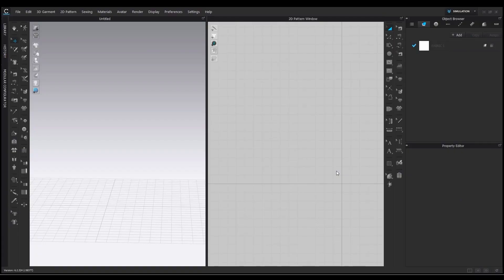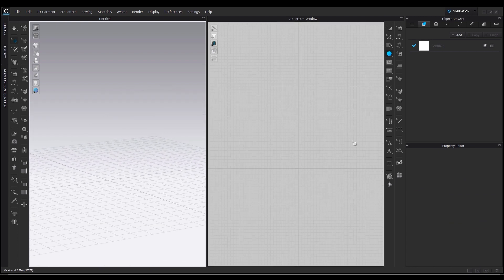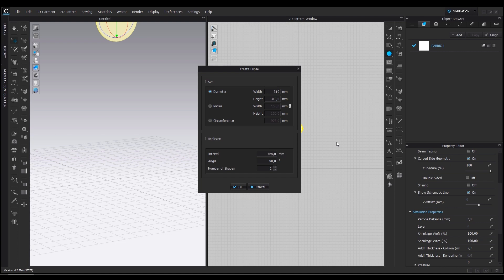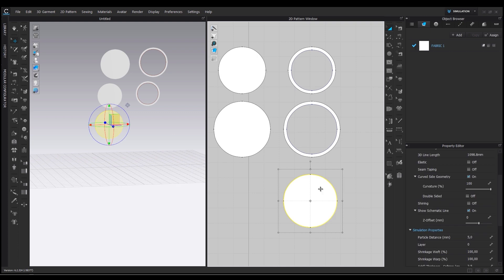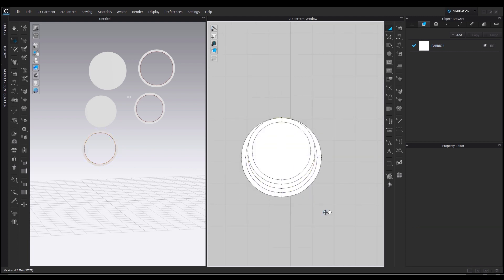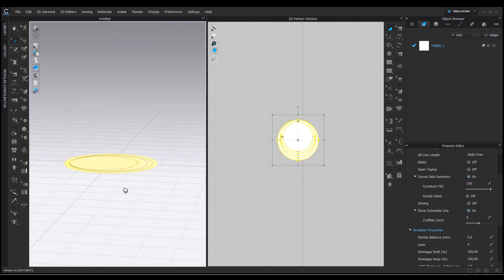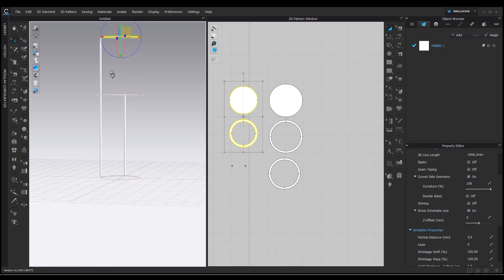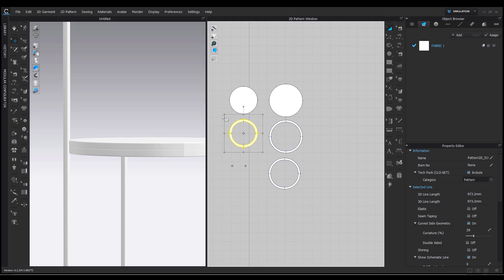How to Create the Ultimate Clothing and Accessory Display | CLO 3D Design Tutorial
In this step-by-step tutorial from our 2022 Virtual User Summit, one of our CLO 3D designers teaches you how to create the perfect virtual fashion display to showcase your garments and accessories. These fundamental skills can also be used to build any type of object.

Chapters:
0:00 Intro
0:47 Clothing and Accessory Display Tutorial
17:24 Final Result and Renders